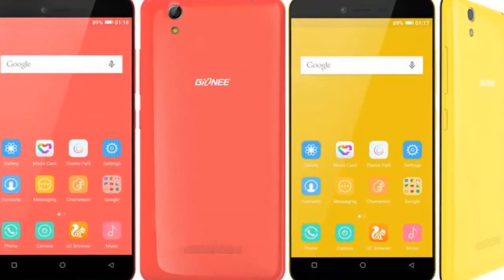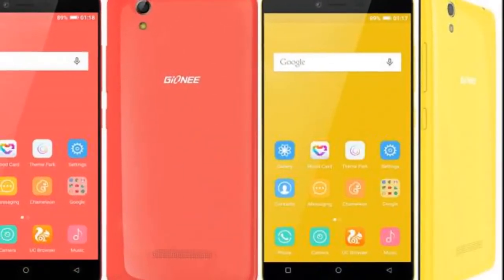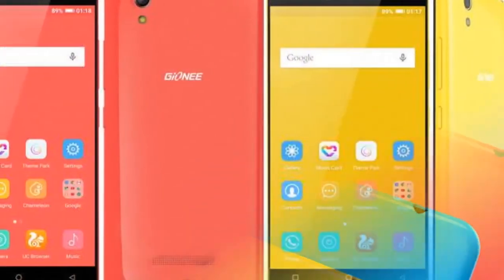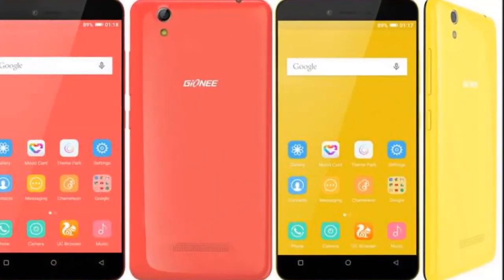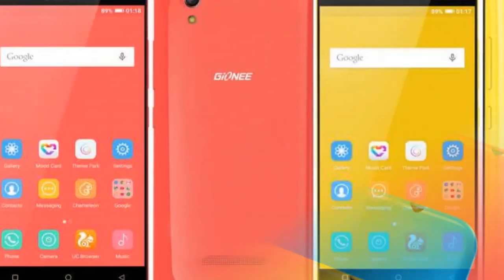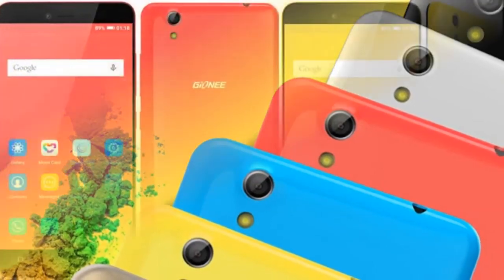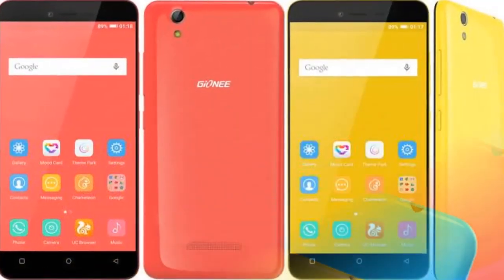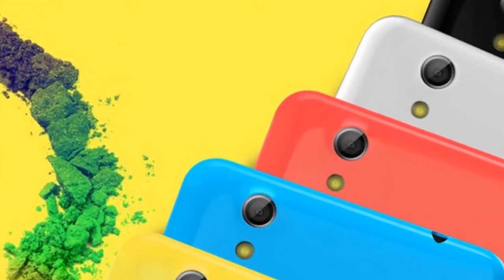Gionee Pioneer P5L (2016) at Rs. 8,499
Gionee has introduced upgraded version of its 2014 Pioneer P5L smartphone in India. Priced at Rs. 8,499, the Gionee Pioneer P5L (2016) is now available to buy via the company's online store. The Chinese company confirmed the launch in a Facebook post.

The biggest highlight of the Pioneer P5L (2016) smartphone is it features 4G LTE as well as voice over LTE (VoLTE). According to the official Gionee listing, the Pioneer P5L (2016) supports the two LTE bands in India - FDD 1800MHz (Band 3) and TDD 2300MHz (Band 40).

The Chinese company in 2014 initially unveiled the Gionee Pioneer P5L, priced at Rs. 10,000 and was compatible with India's 4G LTE frequencies.

For specifications, the Gionee Pioneer P5L (2016) features a 5-inch HD (720x1280 pixels) display. The Android 5.1 Lollipop-based smartphone runs Amigo 3.1 UI on top. The dual-SIM smartphone is powered by a 1.3GHz quad-core processor clubbed with 1GB of RAM. It packs 16GB of inbuilt storage and supports expandable storage via microSD card (up to 128GB). It sports an 8-megapixel rear camera with LED flash and there is a 5-megapixel front-facing camera on board. Connectivity options, apart from 4G, include GPRS/ EDGE, 3G, GPS, Bluetooth, Wi-Fi, and Micro-USB.

Measuring 143.5x72x8.3mm, the Pioneer P5L (2016) will be available in Black, Blue, Gold, Red, White, and Yellow colours. It is backed by a 2300mAh battery rated to deliver up to 9 hours of talk time and a standby time of up to 300 hours on 3G network. The smartphone weighs nearly 147 grams and comes preloaded with WhatsApp, Facebook, Snapdeal, WPS office, 360 Security lite, Clean master, and Hungama apps among others.